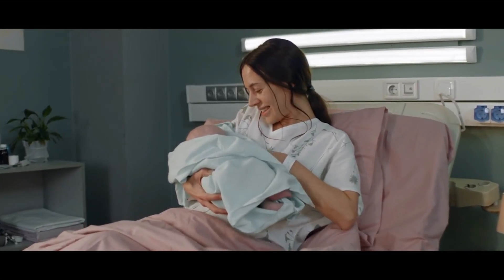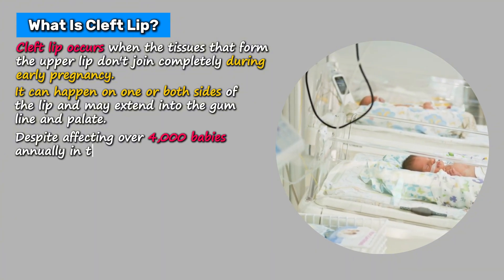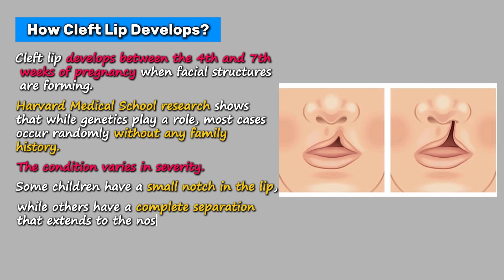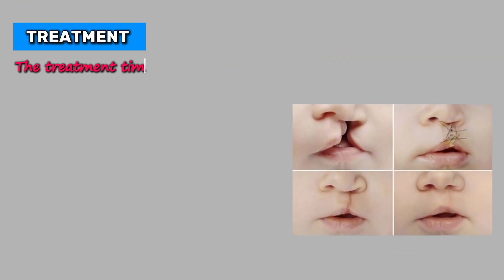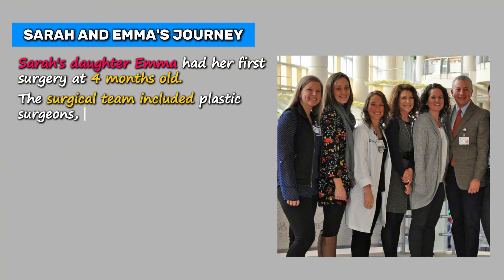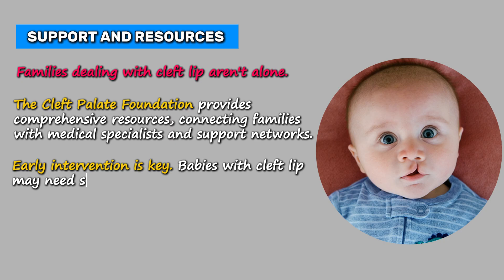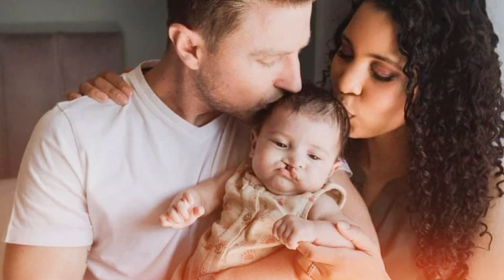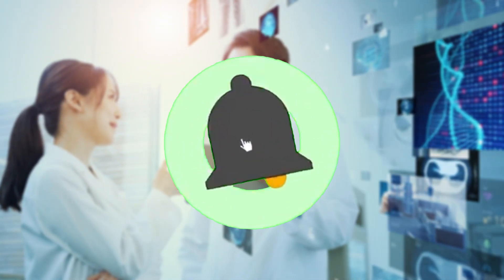Cleft Lip and Palate Repair Explained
Cleft lip and cleft palate are among the most common craniofacial conditions, affecting thousands of newborns every year. In this video, we explain what cleft lip and cleft palate are, what causes them, and how modern plastic and reconstructive surgery transforms lives. You’ll learn about unilateral and bilateral cleft lip, surgical repair timelines, and advanced techniques like the Millard and Furlow procedures.

We’ll also explore how cleft lip surgery is performed, recovery expectations, and success rates from leading pediatric surgery centers such as Boston Children’s Hospital and Johns Hopkins. With the help of organizations like Operation Smile, children worldwide now have access to life-changing treatment and support.

Whether you’re a parent, student, or healthcare professional, this video provides an easy-to-understand, research-based overview of cleft lip and palate — highlighting hope, treatment, and positive outcomes.